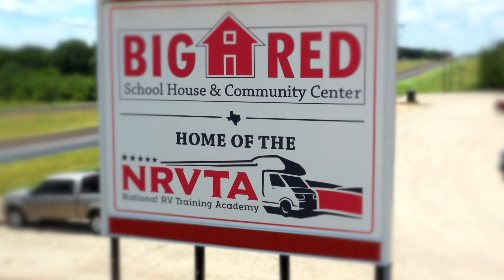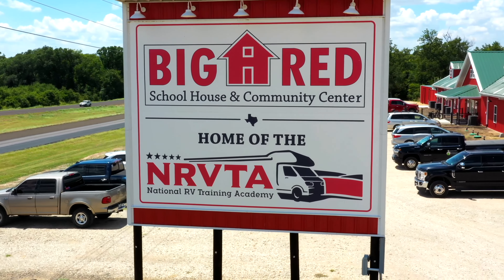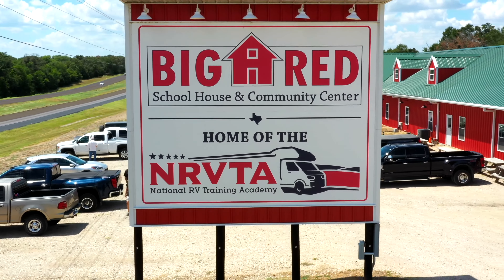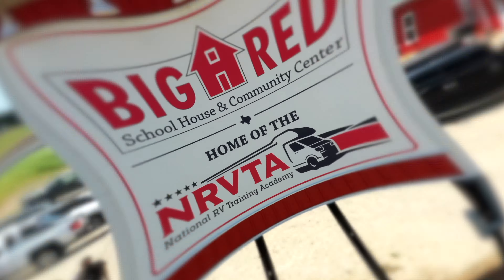RV Tire maintenance for women // 52U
RV Tire maintenance for women // 52U. Your tires are vital to your RV's health. Don't neglect them.